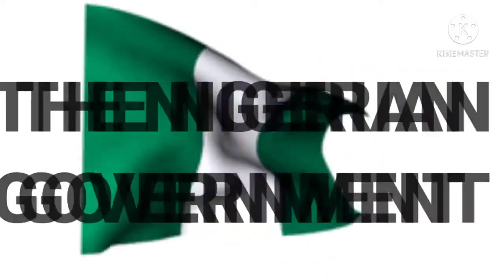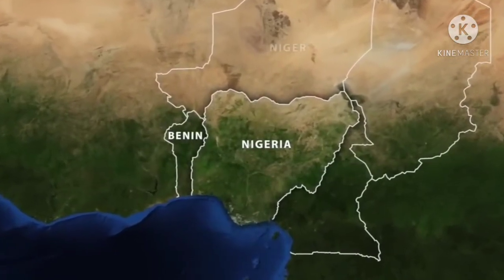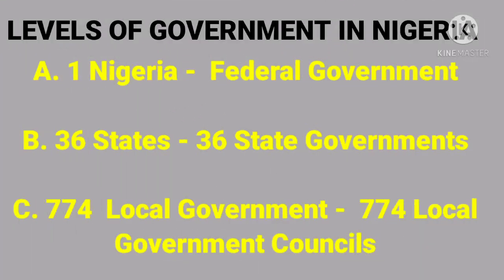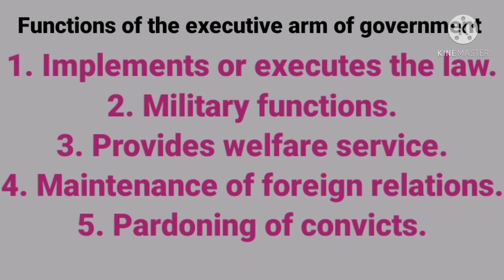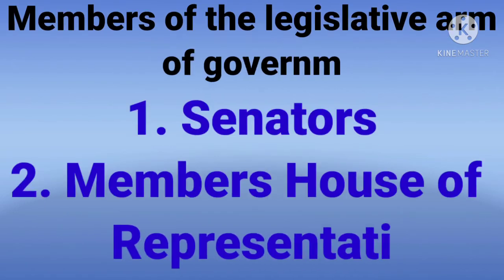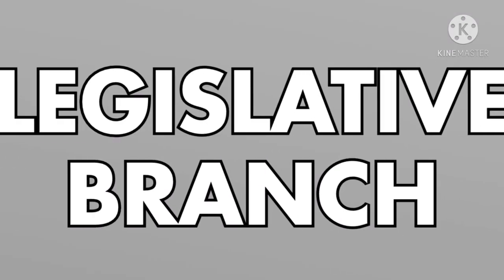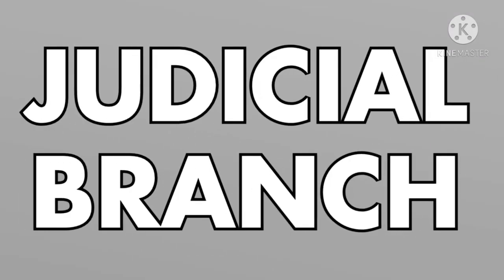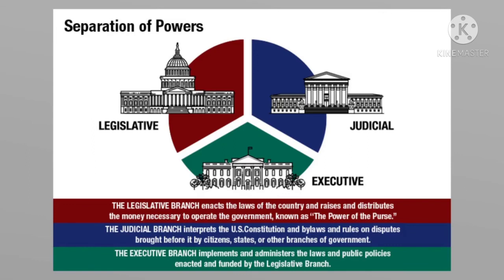THE NIGERIAN GOVERNMENT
The three branches of government in Nigeria including checks and balances - For kids